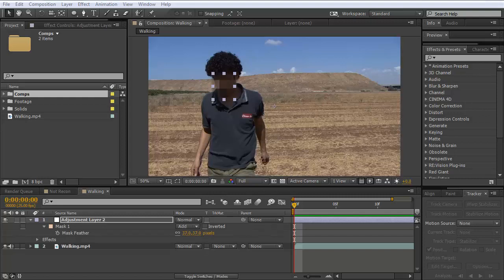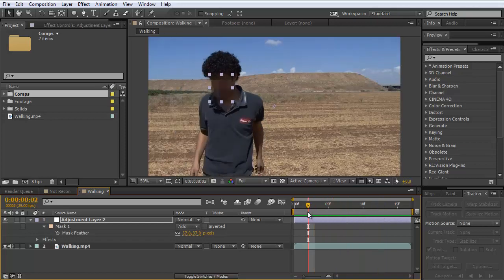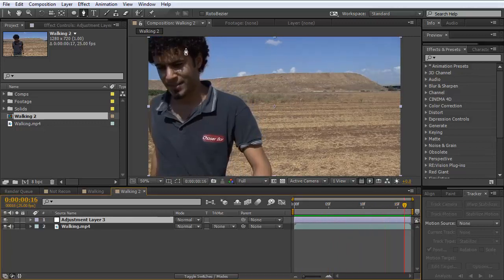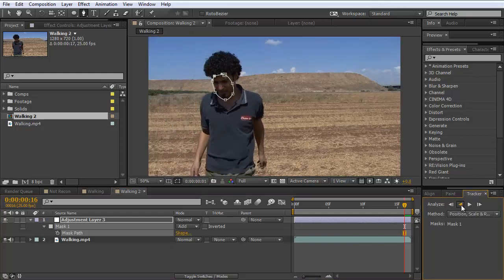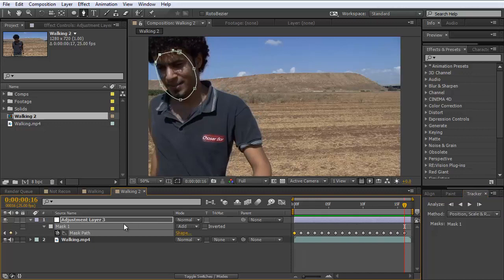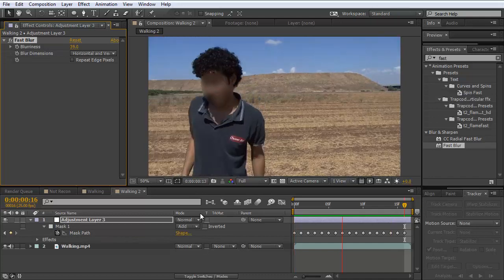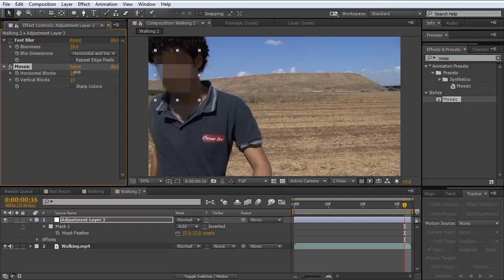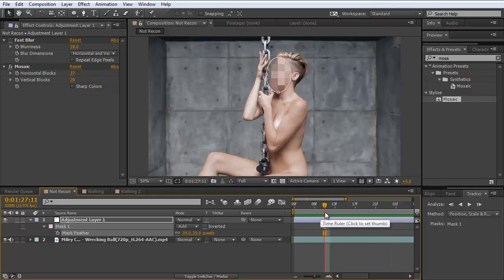Auto Face / Logo Blur After Effects Tutorial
Blur moving Face or a Logo in seconds with After Effects.
Use the new CC Mask Track.
Erase yourself from embarrassing moments.
VDODNA tools for After Effects:
FontMate- Fonts manager in a project level